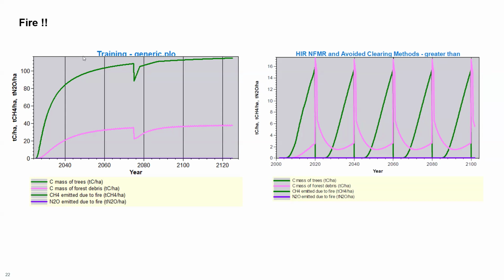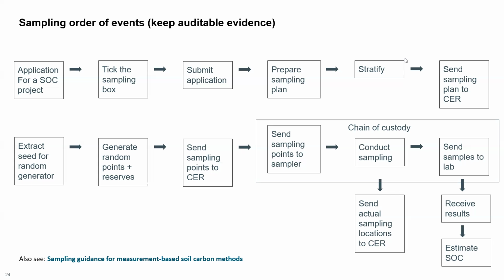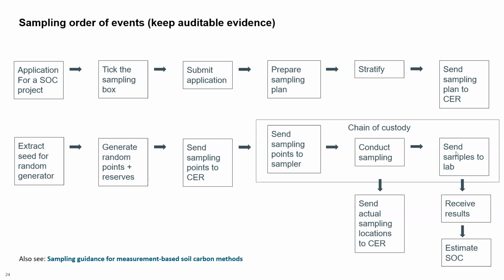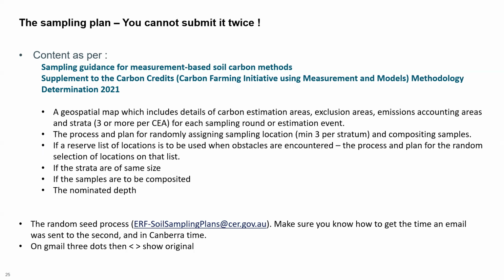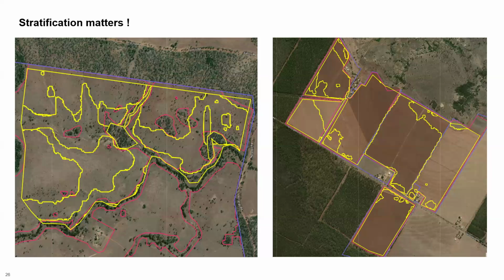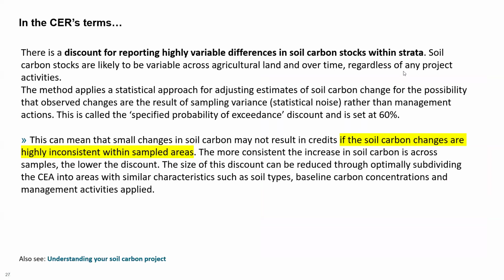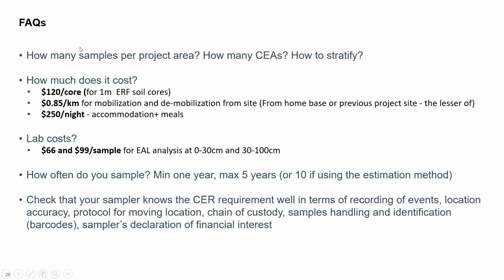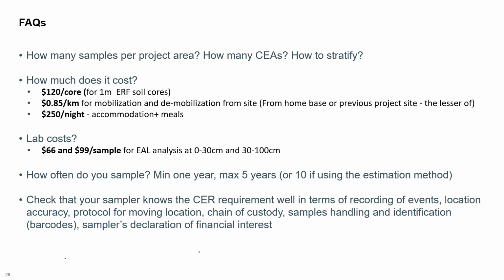RFM Masterclass with Christophe Bur #3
Soil Carbon